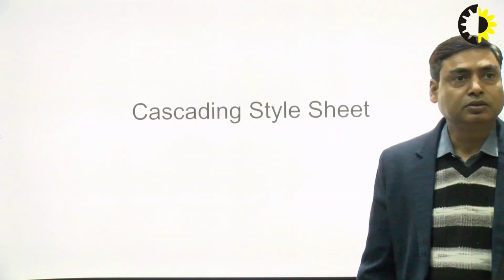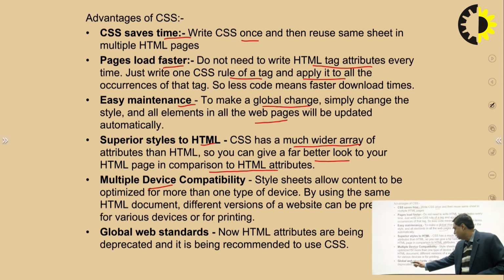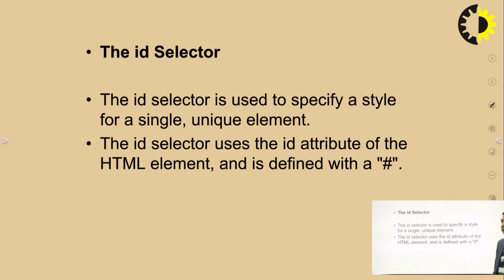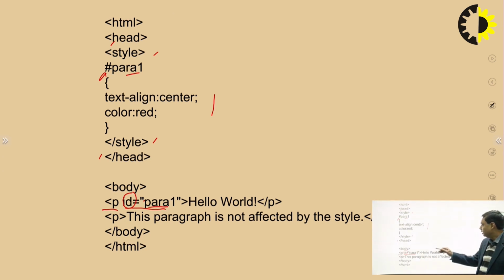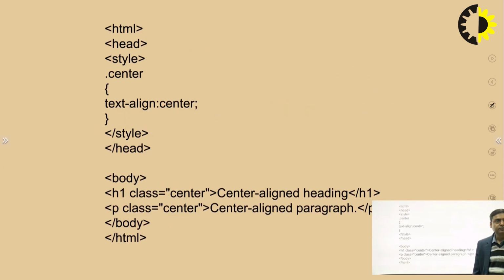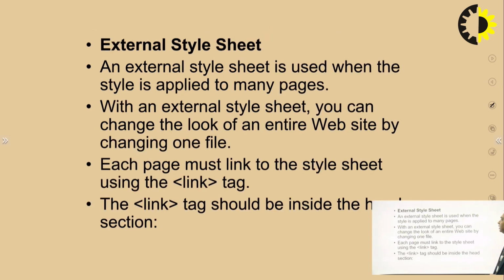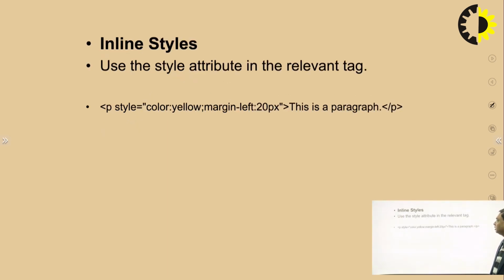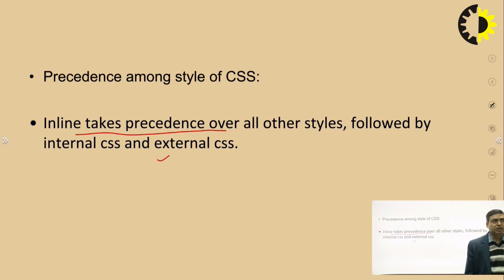''Introduction to CSS'' Web Designing LECTURE 02 By Dr Shashank Sahu, AKGEC